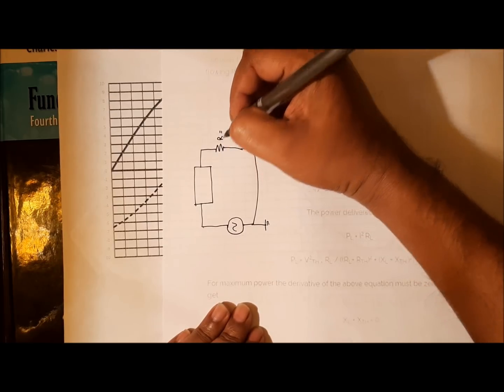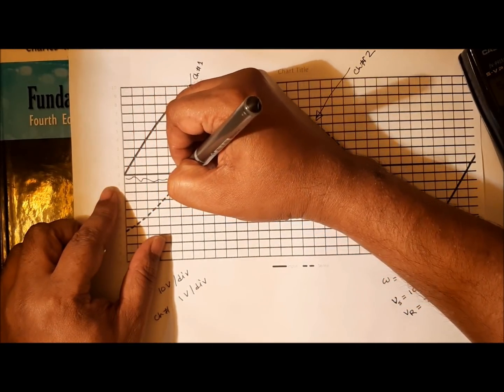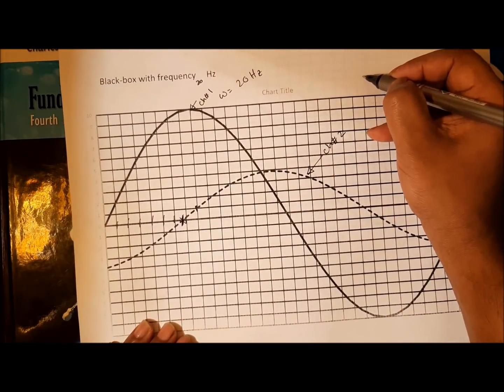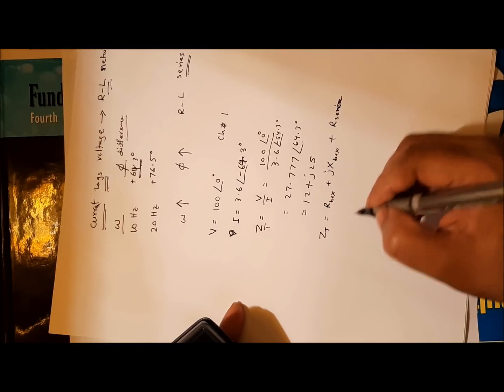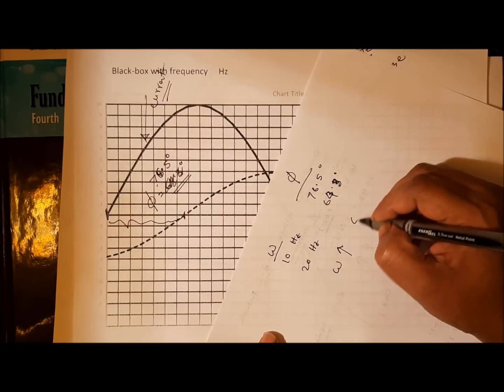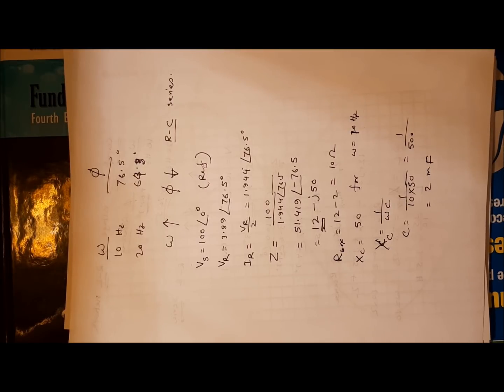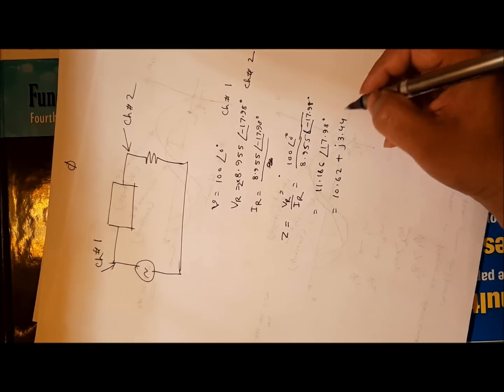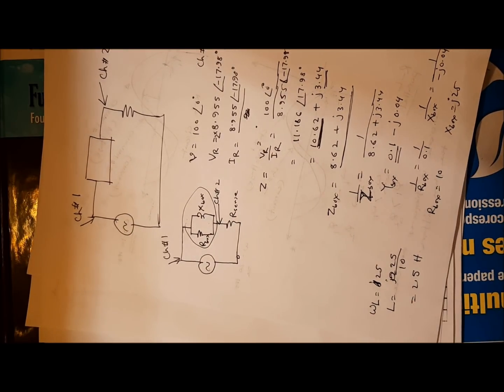Lab test Hints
Lab test preparation